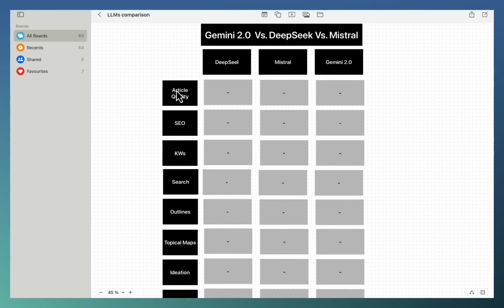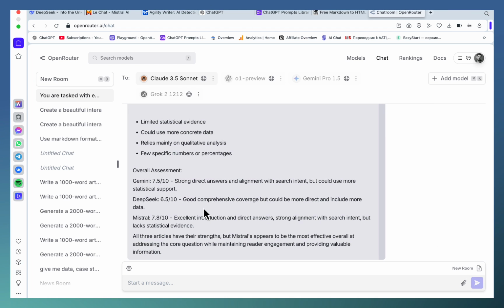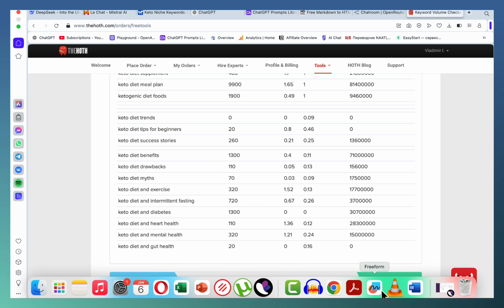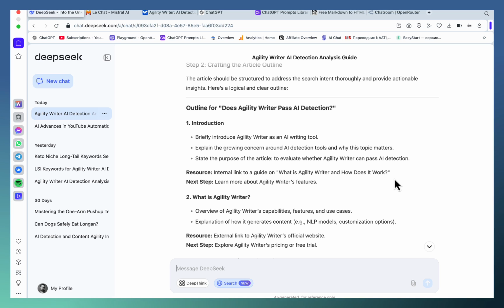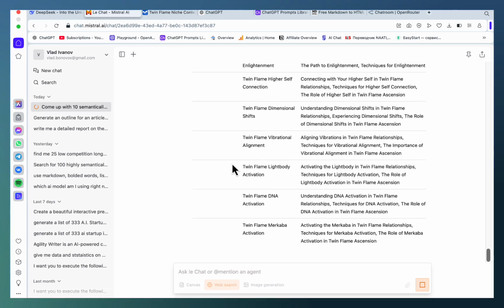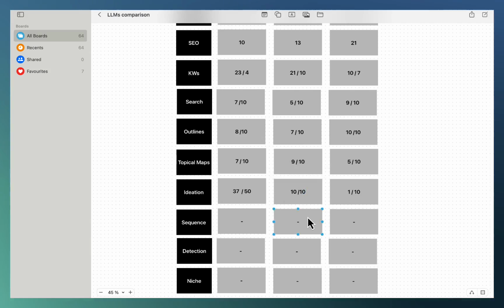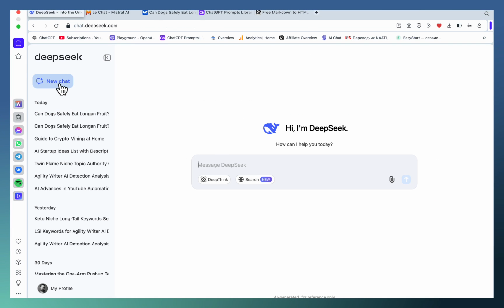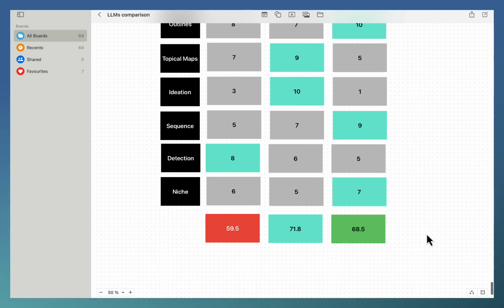🚨 I Put the BEST 3 Free AI Models Through 10 BRUTAL Tests!